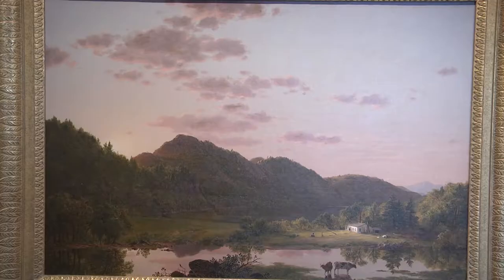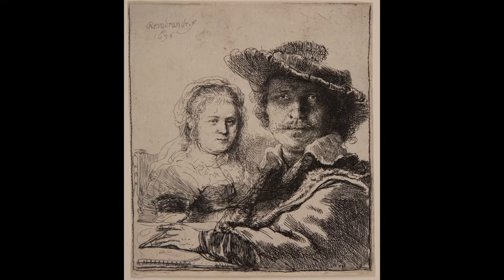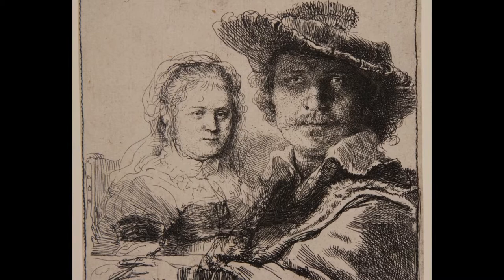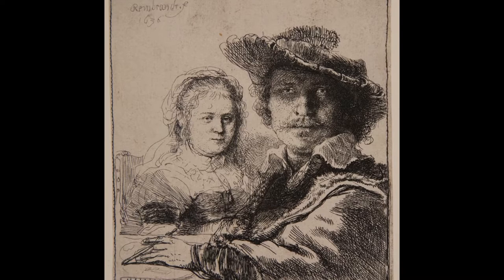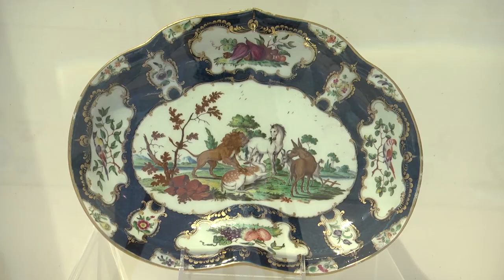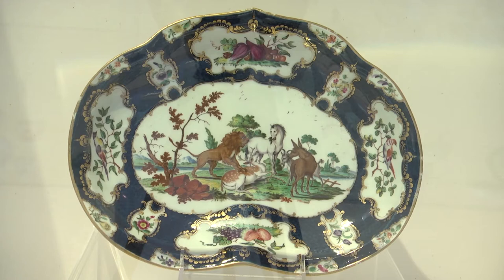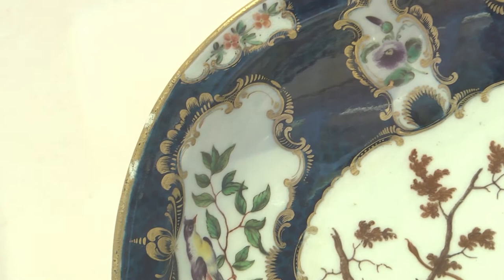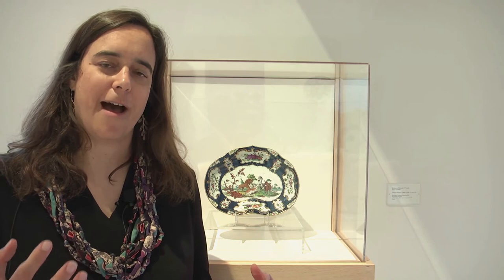Art History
Designed for High School | Led by Alice Novak

Take a walk through the galleries and connect to works of art from the 18 to 20th centuries, exploring what they reveal to us about the times in which they were created. We will consider representations of gender, the natural world, and narrative in art and feature paintings, a sculpture, a print, and a work of ceramics.